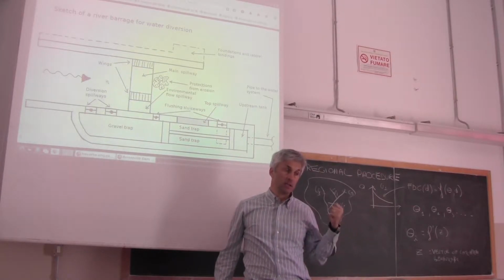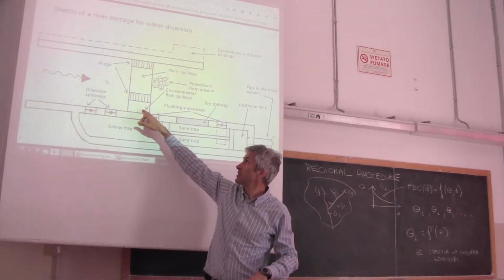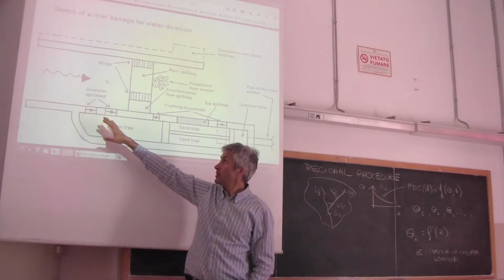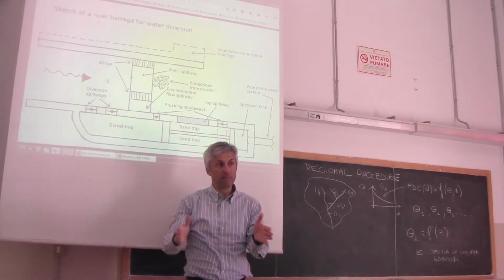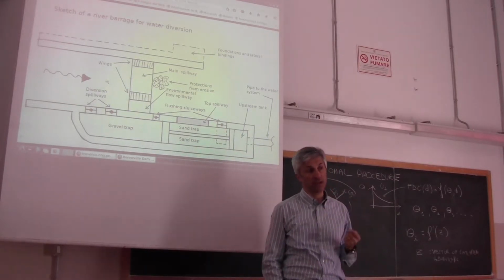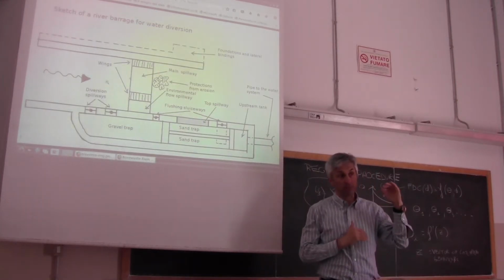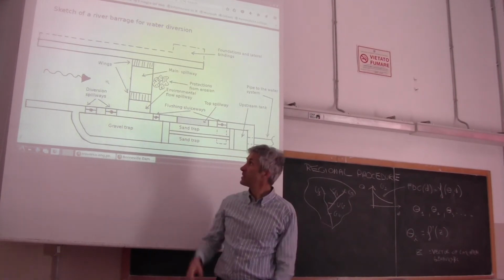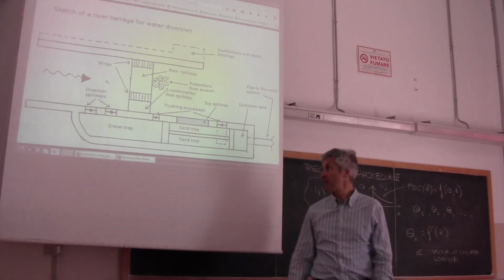Sustainable Design of Water Resources Systems 2017 - April 10, 2017 - Part 5